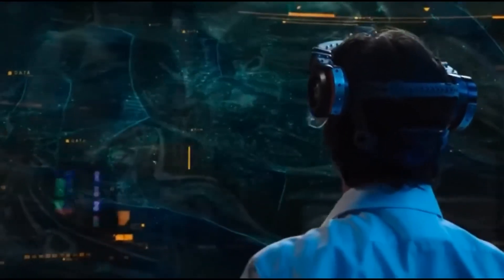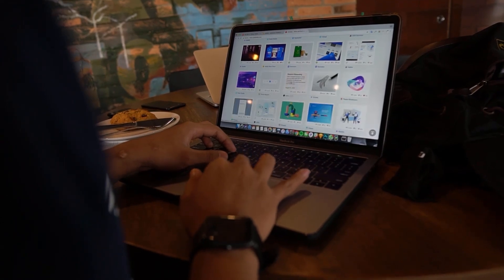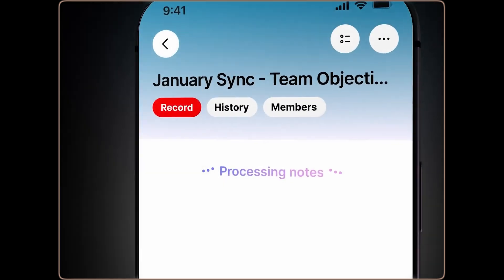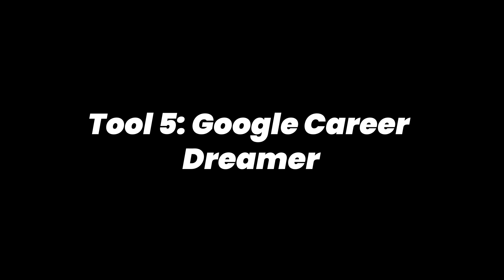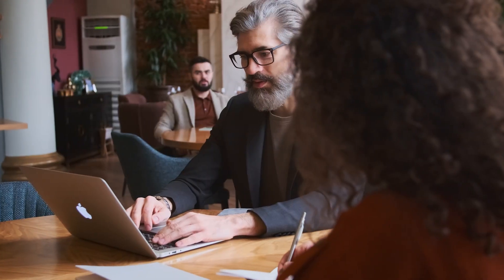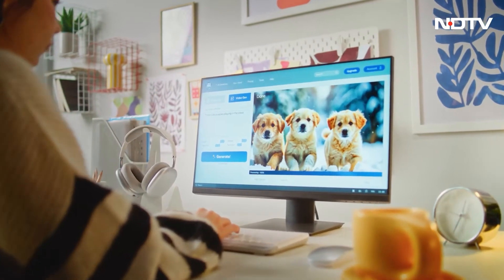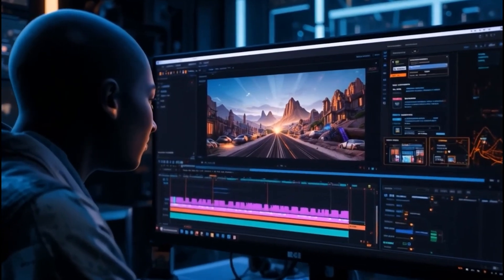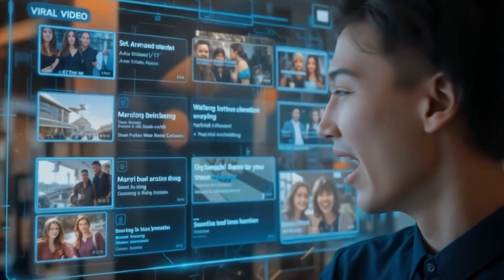These New 7 AI Tools Are Changing Productivity in 2025!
Struggling to keep up with endless tasks? What if just 7 revolutionary AI tools could slash your workload and transform how you work in 2025? Discover the cutting-edge AI platforms launching soon that consolidate workflows, automate complex projects, and boost output exponentially—making traditional apps obsolete.

We reveal tools like AI "command centers" that merge writing, design, scheduling, and data analysis into one intuitive interface. Imagine an OS-level assistant managing emails, creating presentations, coding, and even negotiating—learning your style in real-time. These aren’t incremental upgrades; they’re quantum leaps in efficiency.

Beyond saving hours, these tools predict needs before you ask. They draft documents from voice notes, turn spreadsheets into strategic insights, auto-edit videos, and optimize team collaboration. The result? 90% fewer apps, slashed subscription costs, and work that finishes itself.

Early adopters will dominate their fields. Learn which tools will reshape your industry and how to integrate them first. Your productivity is about to undergo a permanent revolution—don’t get left behind.

Will AI replace productivity apps? Which tools are launching in 2025? How to dramatically accelerate work? Can AI handle complex creative tasks? What industries will AI disrupt most? This video answers all. Watch fully—your future workflow starts here!

ai.uncovered.official